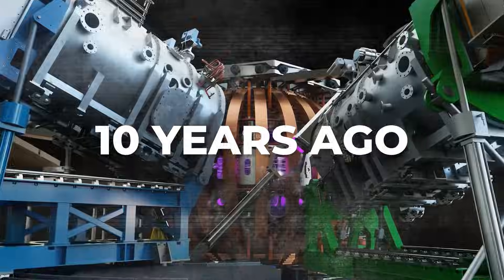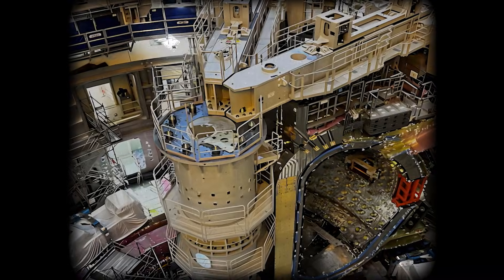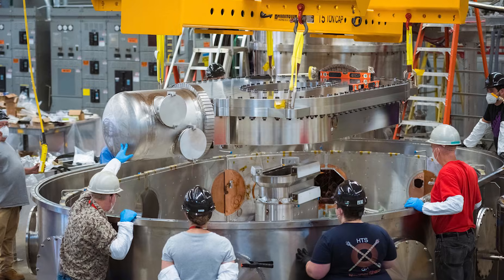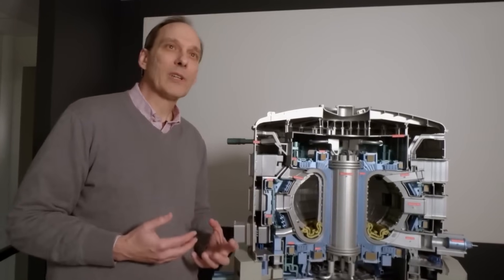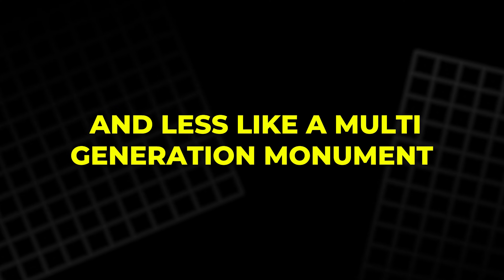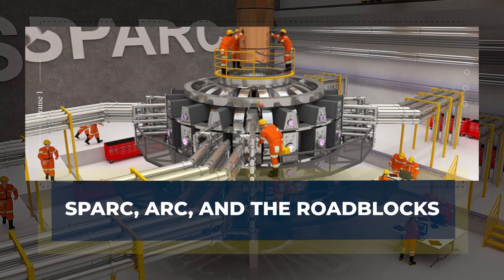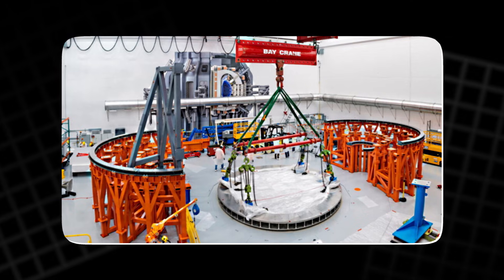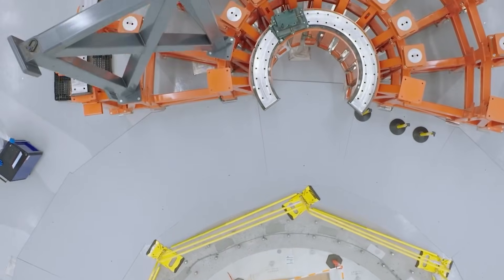MIT’s Tiny Fusion Reactor Could Beat ITER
Fusion used to follow one rule: build it bigger. Bigger tokamaks meant more plasma volume, longer confinement, and a better shot at break-even. That’s why the world built ITER, a monster project costing tens of billions. But MIT and Commonwealth Fusion Systems are betting on a different lever: insanely strong magnets. New high-temperature superconductors like REBCO can push past 20 Tesla, letting a reactor shrink without changing the core physics. In this video, we explain why size mattered, what the 20T test proved, and how SPARC plans to chase net energy—fast.
Pinned comment
 SPARC or ITER—who hits net fusion first?